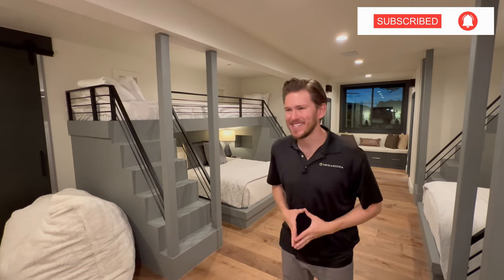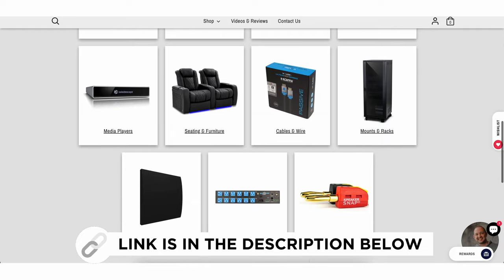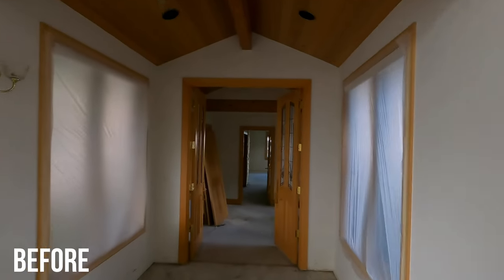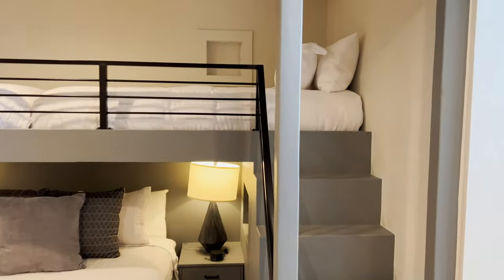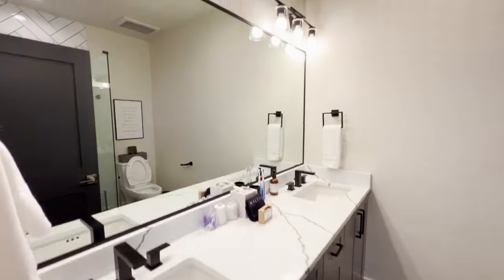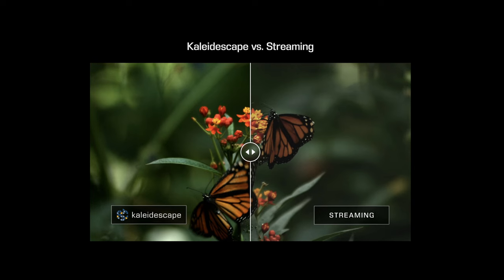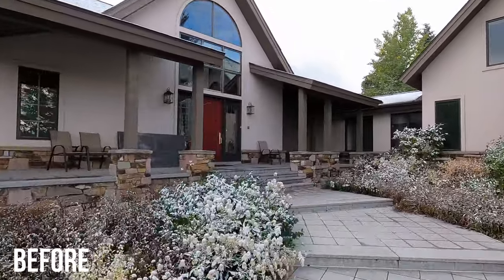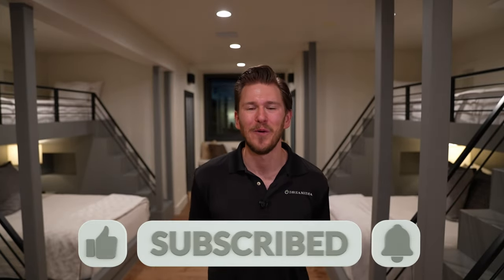Coolest Kids BUNK Room EVER! 2024 Bedroom Design Ideas | Keystone, Colorado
Chapters:
00:00- INTRO
01:38 - HOME OVERVIEW
02:01- BEFORE & AFTER BUNKROOM
02:39 - BUNK BED BUILD DESIGN
04:01 - DUELING BATHROOMS
04:28 - BASEMENT AUDIO VIDEO SETUP
05:52 - KALEIDESCAPE
06:35 - JOSH AI & LUTRON
06:44 - OUTRO